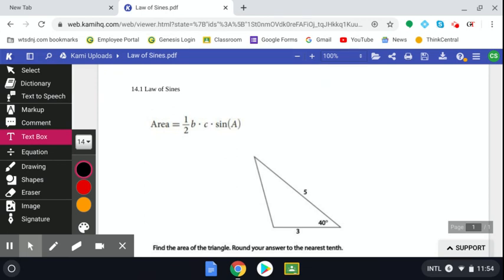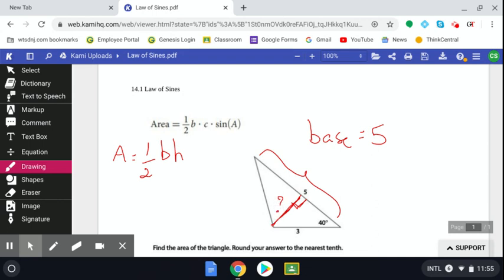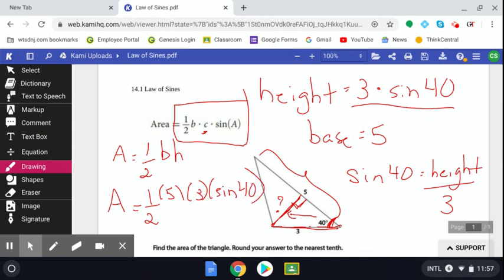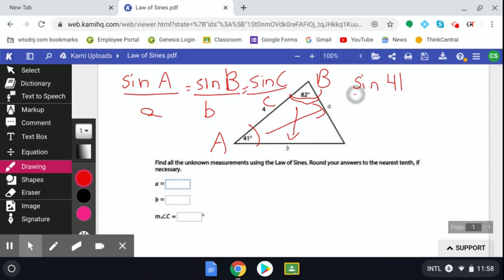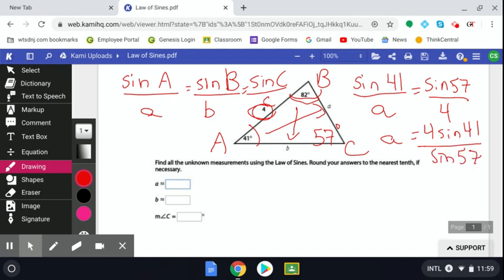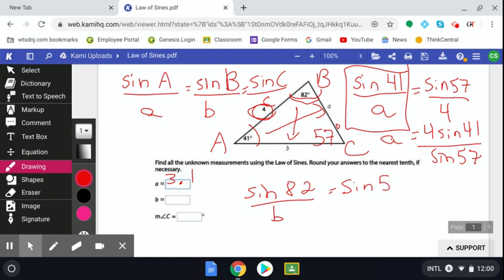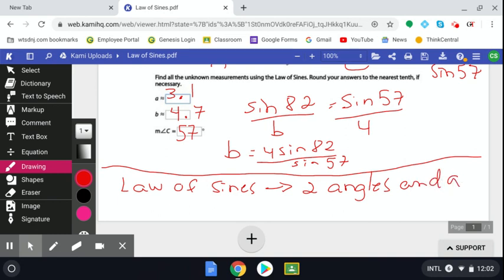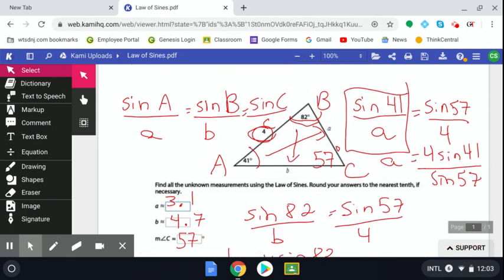Untitled: May 10, 2020 12:03 PM